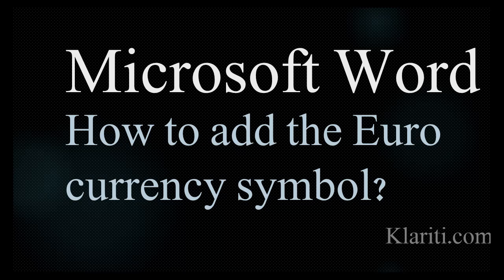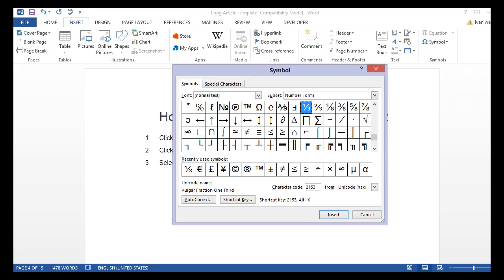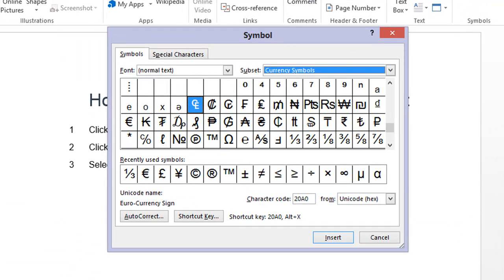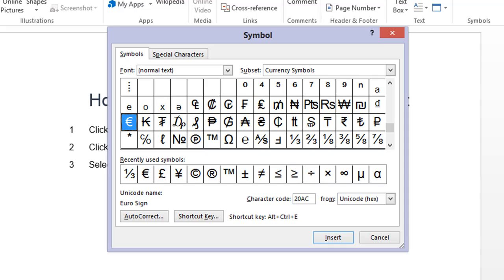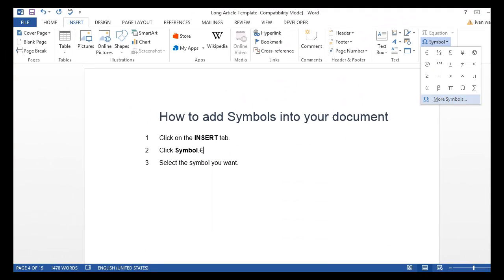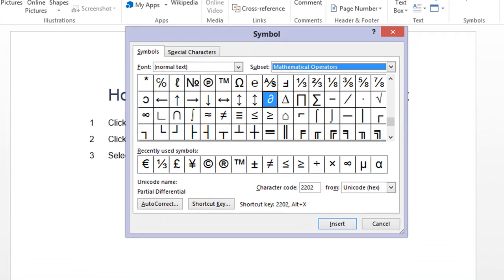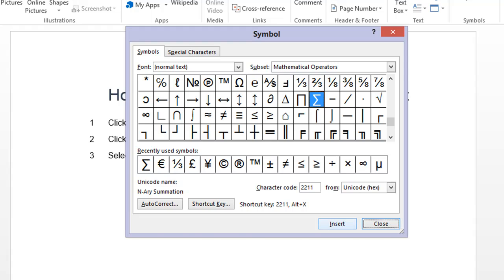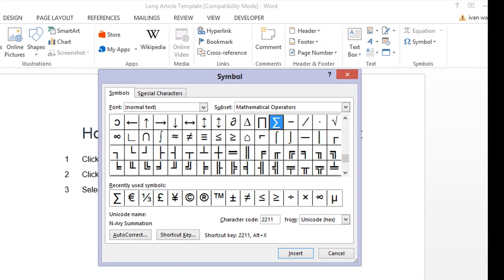How do I add the Euro symbol to MS Word?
How to Add Currency Symbols in MS Word (Tutorial)

Here are three ways to insert currency symbols in Microsoft Word: the Symbol dialog box, Alt codes, and shortcut keys.

Insert Euro, Pound, and Cent Signs from the Symbol Dialog Box

Follow these steps:
1. Place your cursor where the symbol should appear.
2. Select the Insert tab.
3. Select Symbol and then More Symbols.
4. Select the Symbols tab in the Symbol window.
Insert a Euro Sign
5. Select Currency Symbols in the Subset drop-down menu.
6. Choose the euro sign and then select Insert.
Insert a Pound or Cent Sign
7. Select Latin-1 Supplement in the Subset drop-down menu.
8. Choose the pound or cent sign and then select Insert.

Insert Euro, Pound, and Cent Signs Using Alt Codes

If you have a numeric keypad, use Alt codes to insert currency symbols

Place your cursor where the symbol needs to appear, then hold down the Alt key as you type the sign’s four-digit code:
Euro (€): 0128
Pound (£): 0163
Cent (¢): 0162

Insert Euro, Pound, and Cent Signs Using Shortcut Keys

You can also use preset shortcut keys to insert different symbols including the euro and cent.

Place your cursor where the symbol needs to appear, then press the appropriate keyboard sequence:

Euro (€):  Alt + Ctrl + E

Cent (¢):  Ctrl + / + C